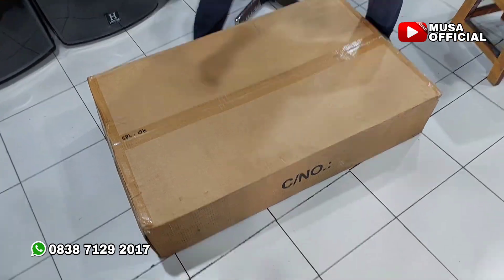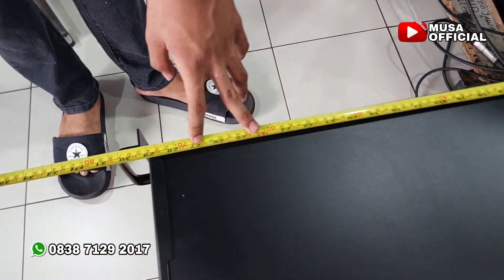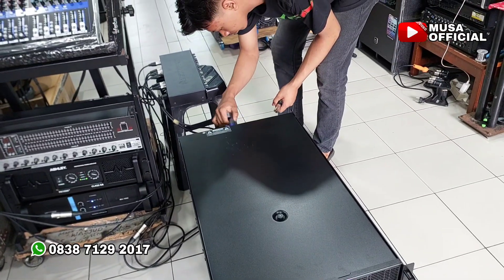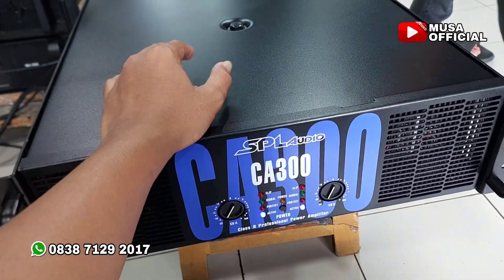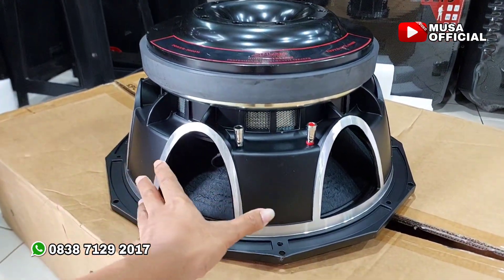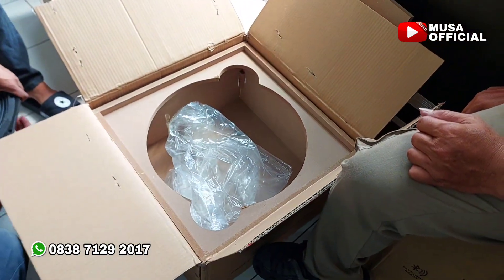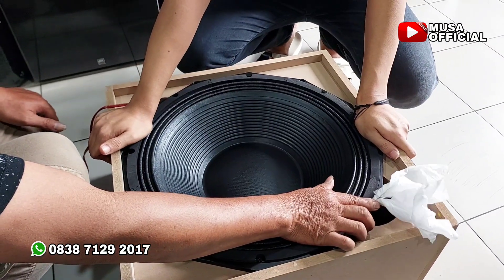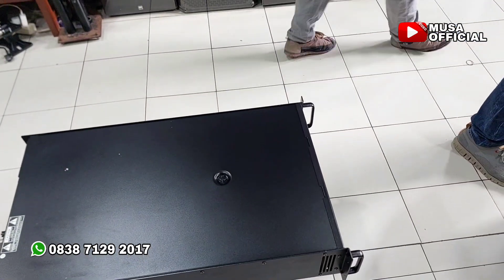Udah Coba Belum Lur? Power SPL AUDIO CA300 Body Panjang & Speaker SPL Audio 18TBX4000 - Spek HOREG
Selamat datang di chanel MUSA OFFICIAL
Bersama Toko MILLENIUM AUDIO
saya siap menyajikan konten2 seputar dunia Sound System di jalur TOKO

TOKO MILLENIUM AUDIO BUKA 2 CABANG,

ALAMAT BARU  :
GEDUNG HARCO GLODOK BLOK A Lt GF 1 No.11 - 12  [ GLODOK JAKARTA BARAT ]

jika ingin bertanya / mau belanja sound system silahkan hubungi nomer saya yg ada di bawah ini  Selain No ini Bukan Tanggung Jawab Kami ( Hati2 Penipuan Yg Mengatasnama kan kita )

No WA : 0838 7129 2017 ( Slow Respone )

SIMPAN NOMER SAYA YA BUAT MENJALIN PERSAUDARAAN DI HOBY YG SAMA, SALAM DARI SAYA wong rantau Pemalang Selatan

ALAMAT KE 2 :
GEDUNG GLODOK CITY ( PASAR JAYA ) Lt Dasar BLOK BKS No.43 Jakarta Barat

jika ingin bertanya / mau belanja sound system silahkan hubungi nomer saya yg ada di bawah ini :